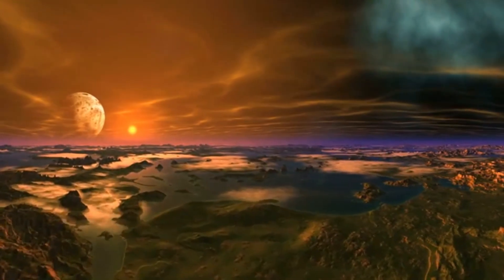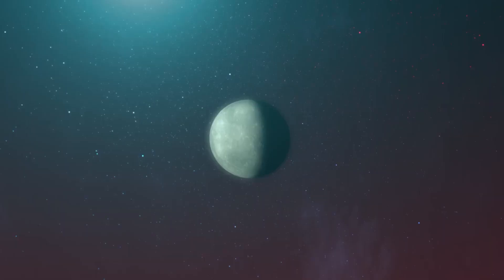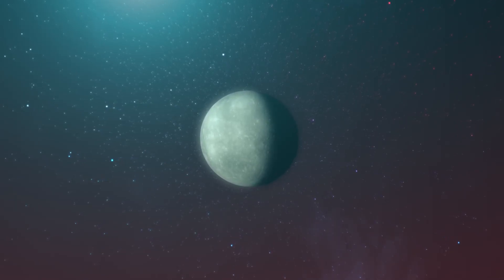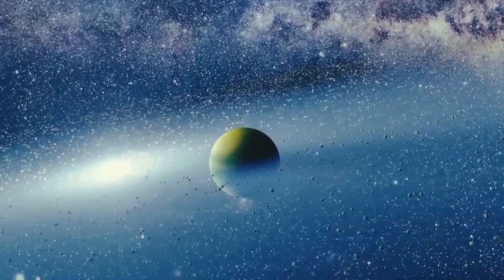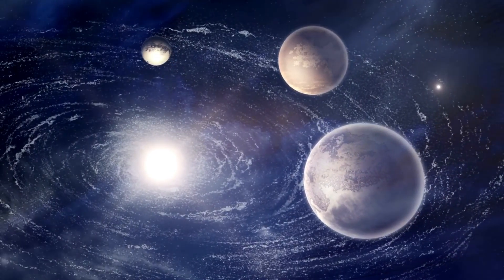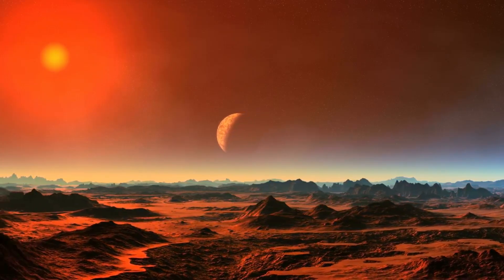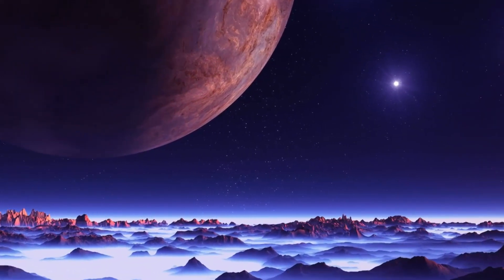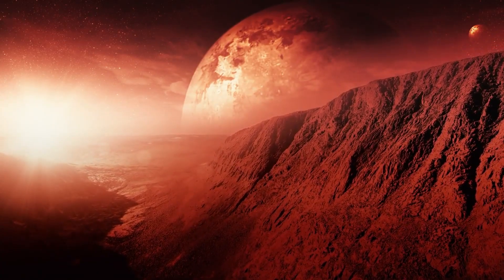2 MINUTES AGO: James Webb Telescope Discovers Terrifying City Lights on Proxima B!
🚀Embark on an interstellar adventure with 🌟 Stellar Cosmos 🚀 as we unveil the awe-inspiring discovery made by the James Webb Telescope: city lights on Proxima B! Join us for a mind-bending journey through the cosmos, where the unimaginable becomes reality in the blink of an eye.

In this exhilarating episode of '2 MINUTES AGO,' we'll traverse the vast expanse of space to witness the haunting glow of distant metropolises. As we speculate on the nature of these celestial cities, prepare to be enthralled by the wonders of the universe.

Don't miss out on the latest cosmic revelations, only on 🌟 Stellar Cosmos 🚀!